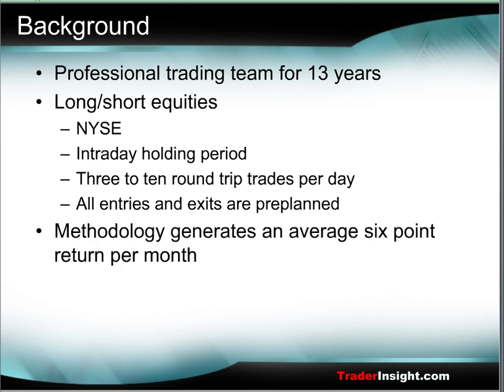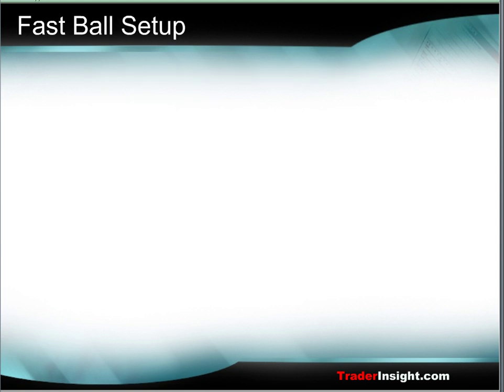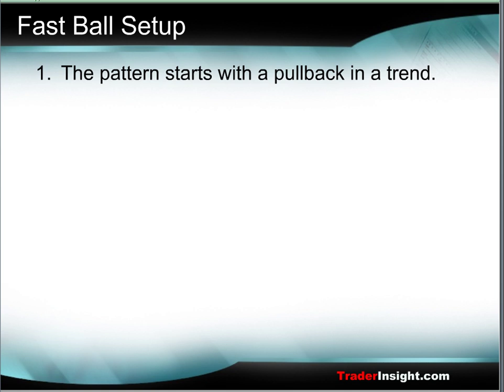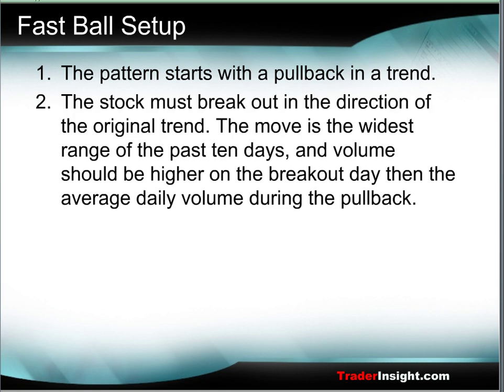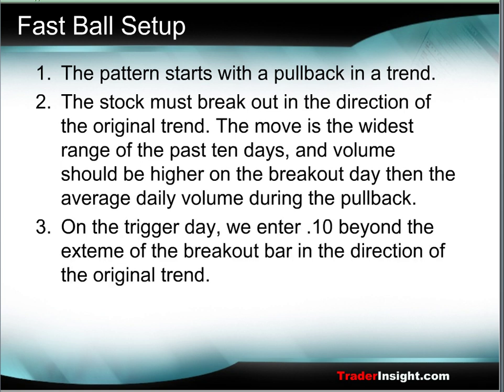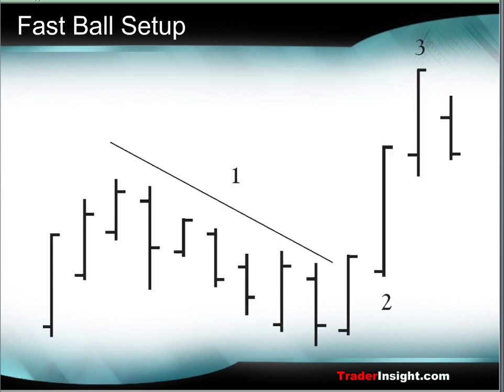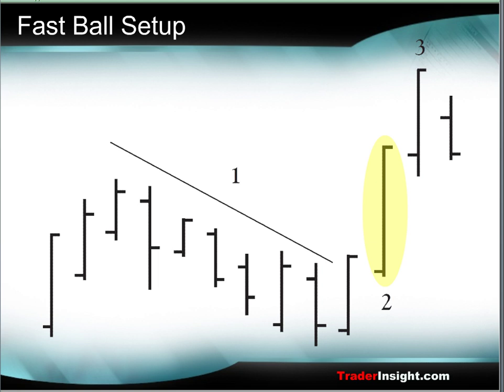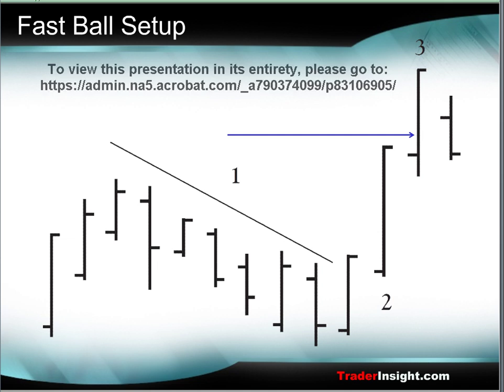Using Around the Horn Pattern Scans with Dr. Adrian Manz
Join professional equities trader and hedge fund manager Adrian Manz for a one-hour presentation detailing his approach to finding the intraday trading opportunities he uses to earn a living. Dr. Manz's strategies have consistently generated large returns. While the market turmoil of the last decade has caused grief for most investors, it has spelled opportunity for Adrian's "Around The Horn" trading style. Adrian will teach you how to spot the opportunities, correctly develop a plan of action, and execute that plan consistently to build a profitable trading business in up and down markets alike.
Dr. Manz's presentation will focus on his Fastball pattern. The Fastball pattern identifies the breakouts that have the ingredients to fuel a substantial continuation move, while eliminating most of the trades that could churn an account. The Fastball pattern relies on pent up energy to cause momentum to reassert itself, which is a much more conservative approach to trading breakouts than simply trading the continuation of every wide-range bar the market hands us.

In this 60-minute webinar, you'll learn the following:
How to scan for and recognize Fastball setups.
How to choose the very best Fastball setups for the next trading day.
How to plan your Fastball trades with entries, targets and stops.
How to execute your Fastball trades with concise money management rules.